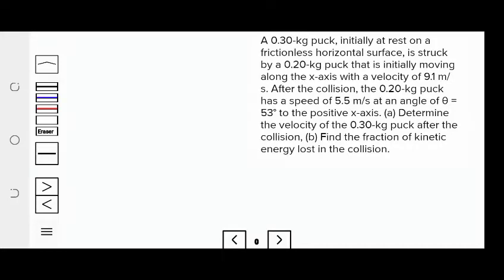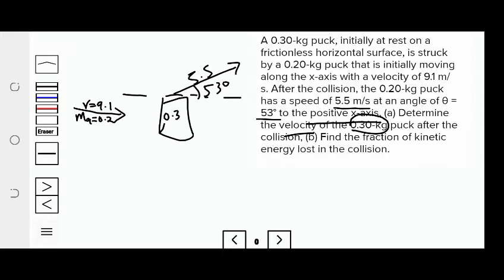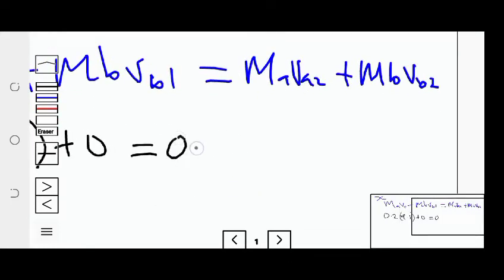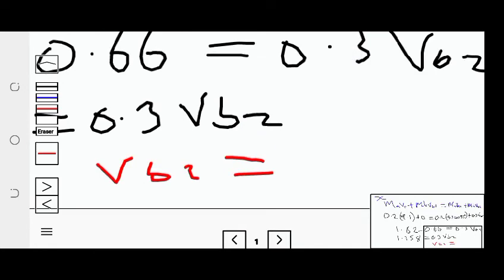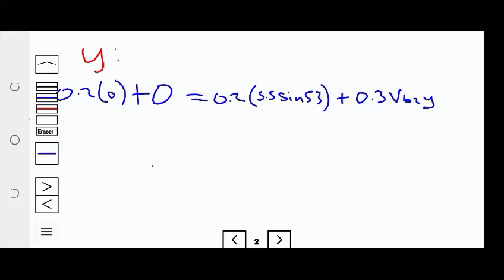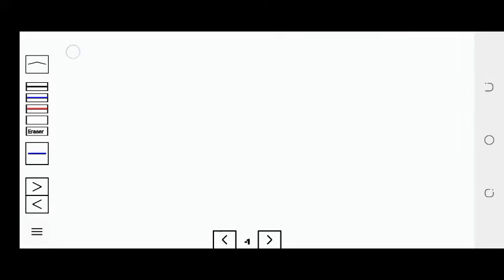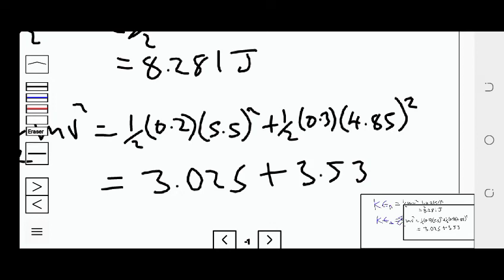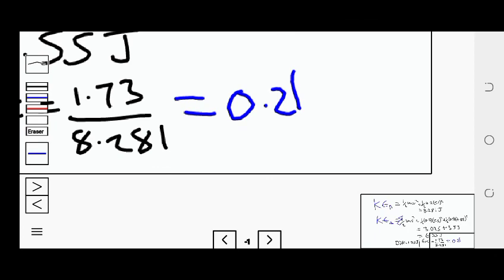Find the fraction of kinetic energy lost in the collision